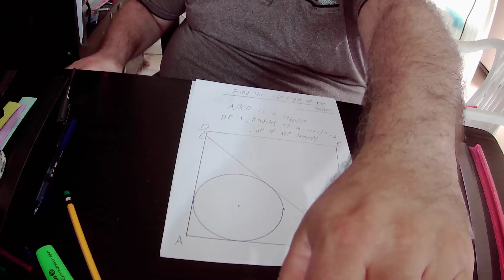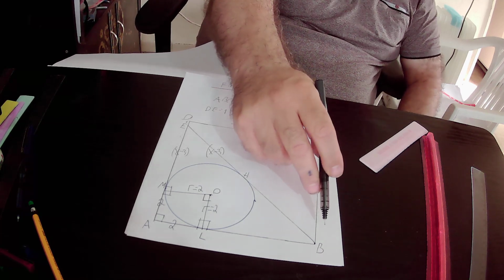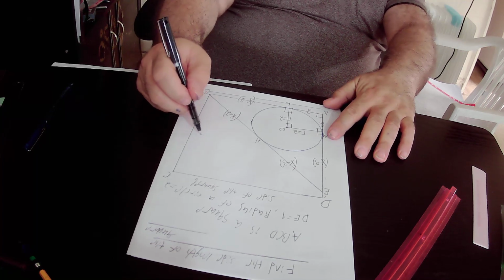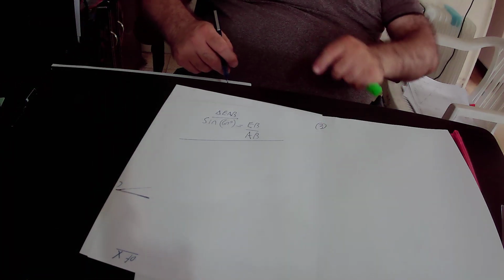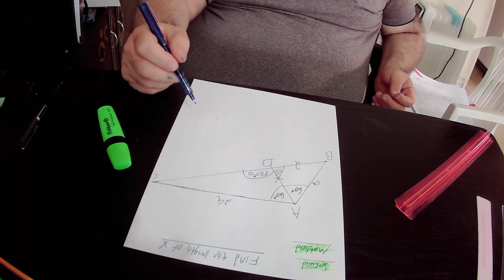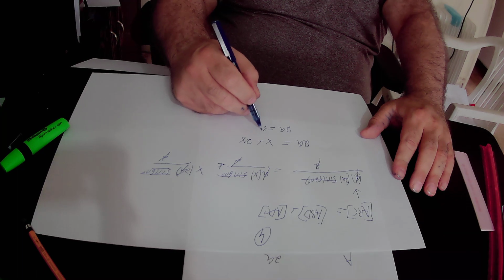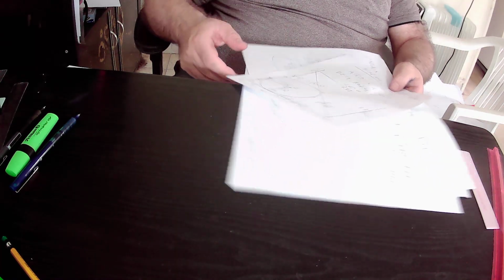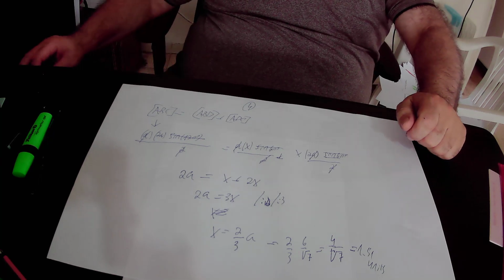Two very challenging questions from the math olympiad